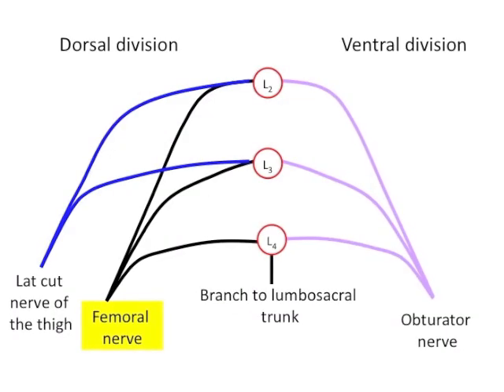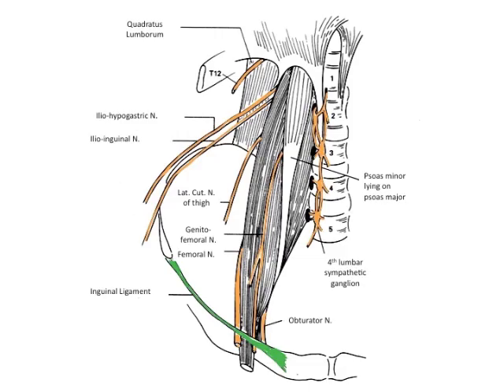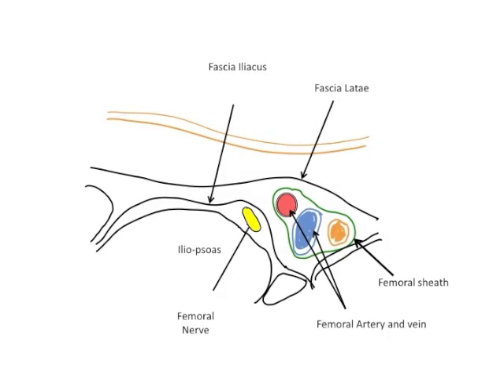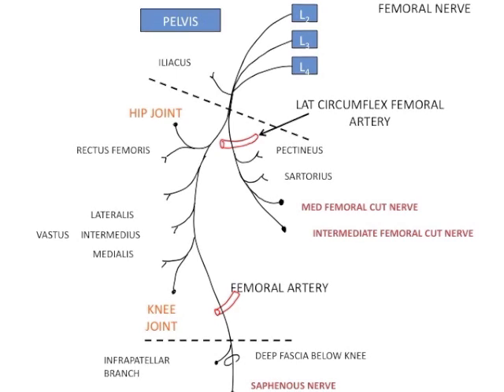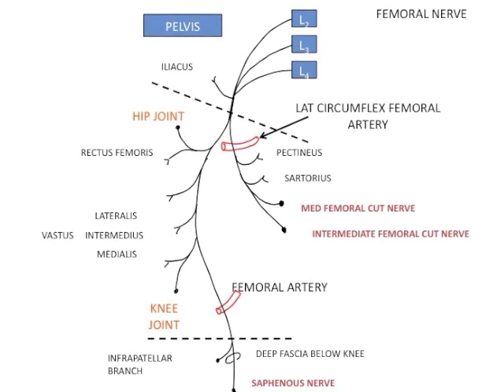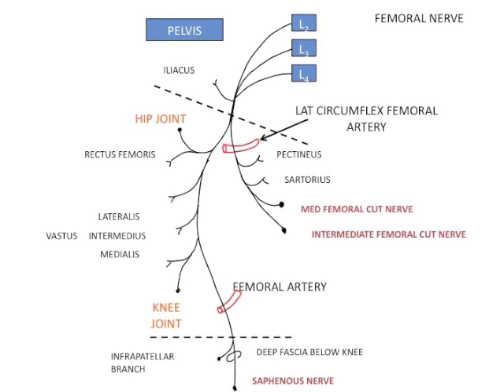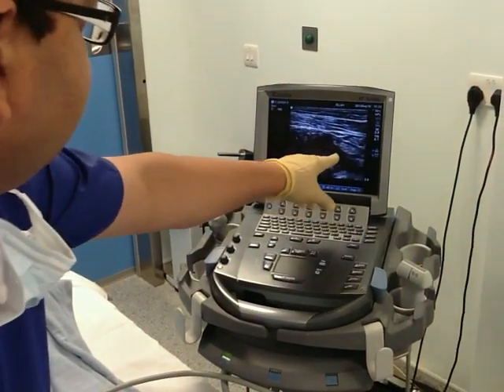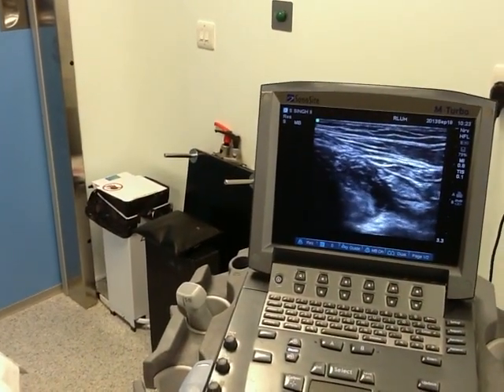FASCIA ILIACA COMPARTMENT BLOCK ANATOMY AND US CONFIRMATION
Fascia iliaca compartment block is more effective than the 3-in-1 block in producing simultaneous blockade of the LFC and femoral nerves in adults.

Both techniques provide sensory blockade of the three lumbar plexus nerves that supply the thigh in only 35% of procedures.

Although sensory blockade of the femoral nerve is provided by both block procedures equally, that of the LFC is obtained both more rapidly and consistently with the fascia iliaca compartment block.

The spread of LA to the three principal nerves is difficult to obtain and unpredictable even though the LA can travel sufficiently under the fascia situated between the psoas and iliacus muscles to block the femoral and LFC nerves, it does not always migrate proximally in sufficient quantities to block the obturator nerve. The genitofemoral and obturator nerves lie on the internal edge of the psoas muscle, in a different muscle plane than the femoral and LFC nerves.